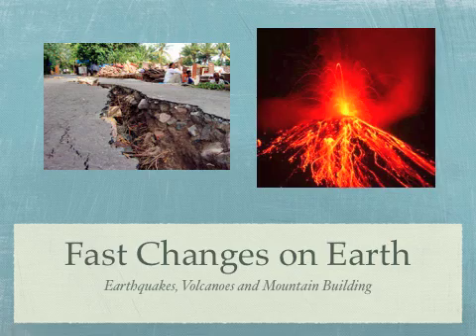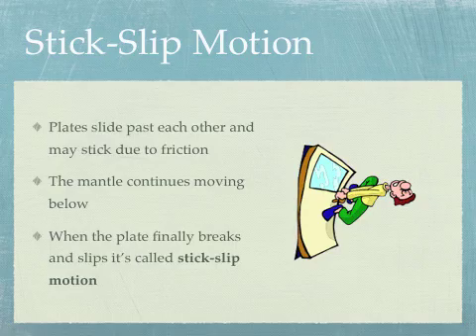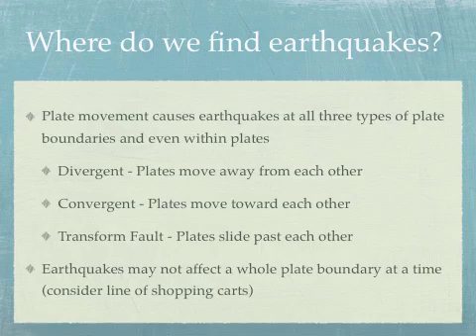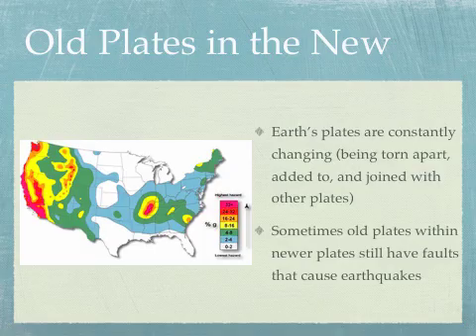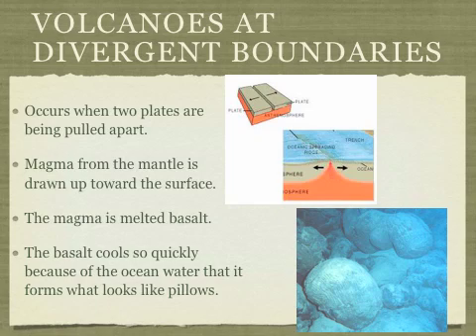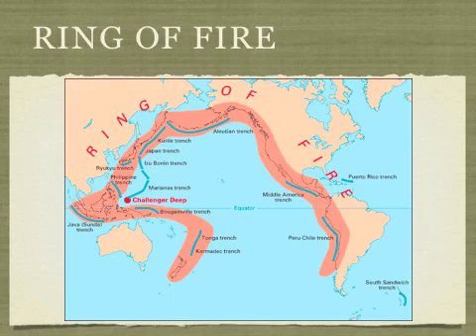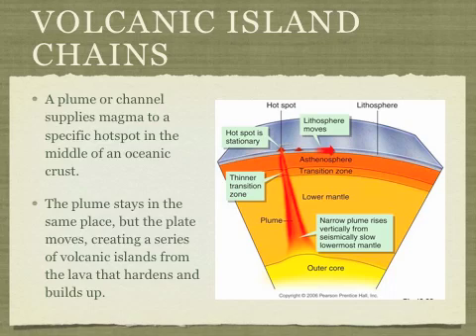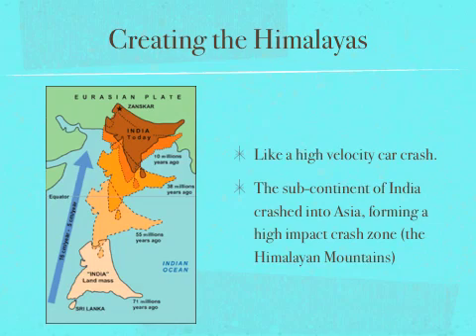GEO 3.3 Lesson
Geology Standard 3.3 Fast Changes on Earth (Earthquakes, Volcanoes, and Mountain Building)